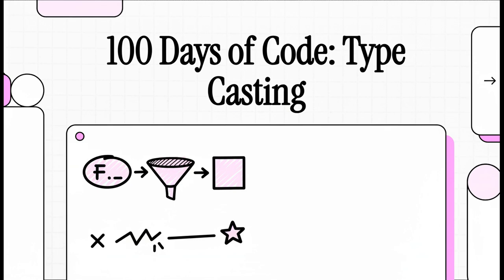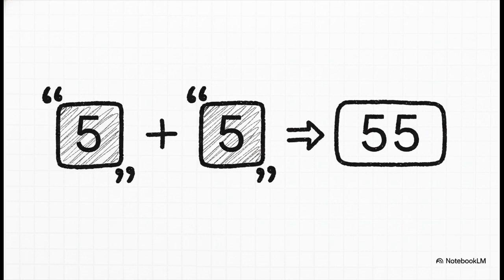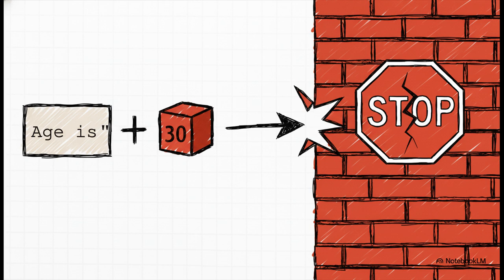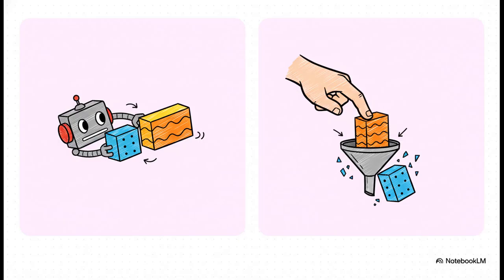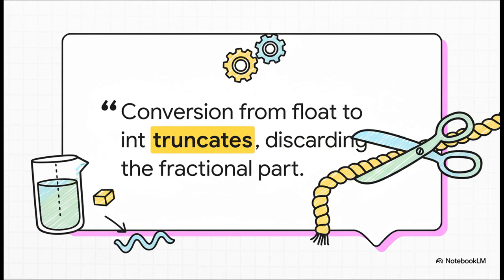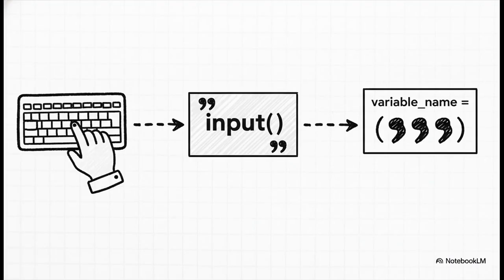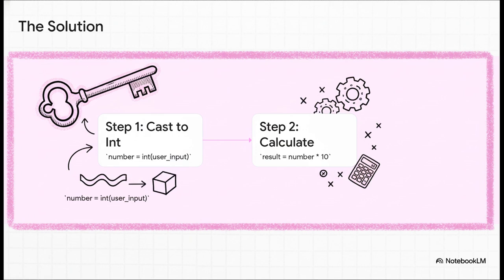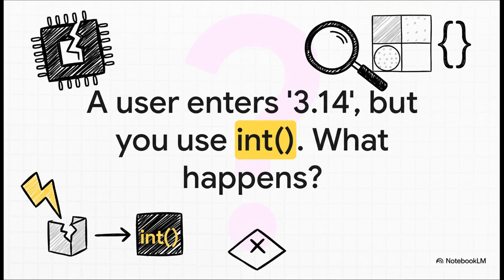6. Day 6 Python Tutorial for Beginners: The input() Function & Type Casting | 100 Days of Code Day 6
Welcome back to the 100 Days of Code challenge! In this Python tutorial (Day 6), we dive deep into taking user input and enabling interaction with your programs. We show you how to use the simple built-in input() function to capture data from the keyboard. A crucial detail is learning that the input() function always returns the value as a string character. This behavior is key to understanding common beginner doubts, particularly why adding two inputs might result in string concatenation (joining strings, like '12' + '100' becoming '12100') rather than actual arithmetic addition (112). To correctly perform arithmetic operations, you must perform type casting—converting the input string into the required data type, such as an integer or float, using functions like int(). We also demonstrate the resulting ValueError when trying to convert non-numeric text (like "Harry") into an integer. Master user input and type conversion in Python today!